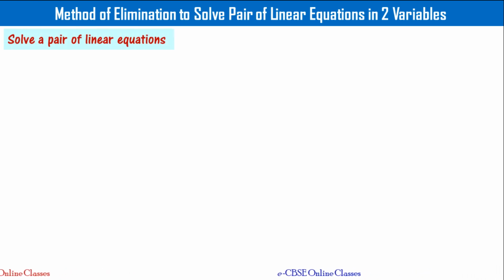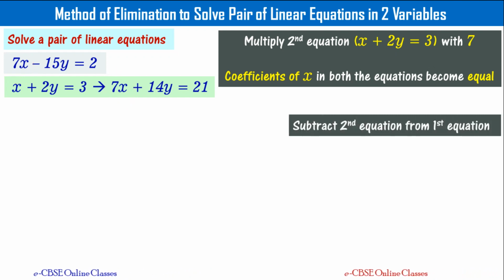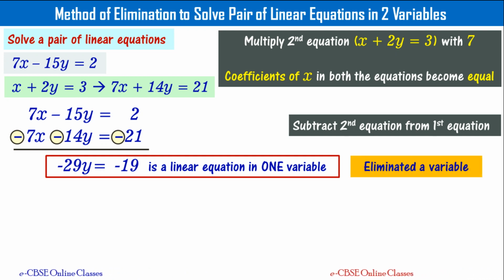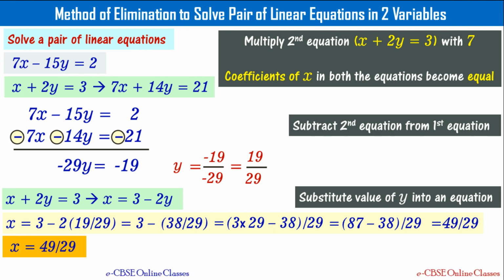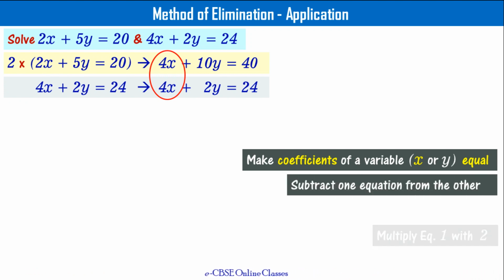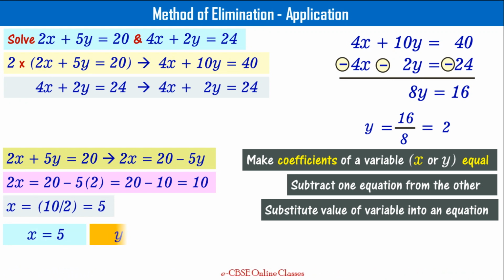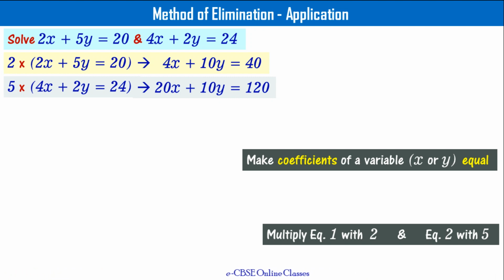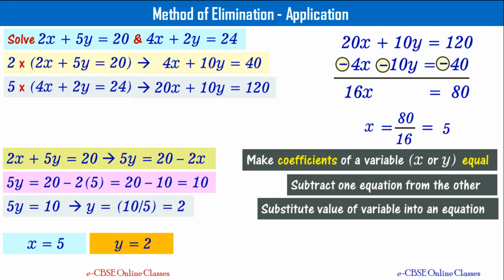Elimination Method for Solving Pair of Linear Equations in Two Variables | Class 10 Maths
Class 10 Maths - Pair of linear equations in two variables - algebraic method - Elimination Method to Solve Pair of Linear Equations in Two Variables
In this video, we introduce elimination method to solve a pair of linear equations in two variables using few simple example problems